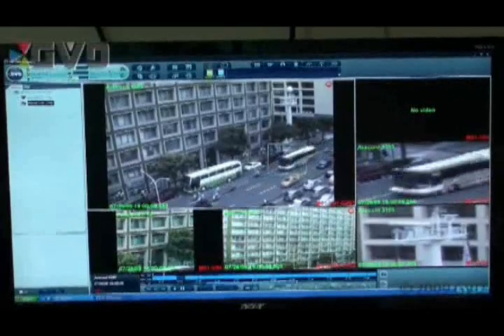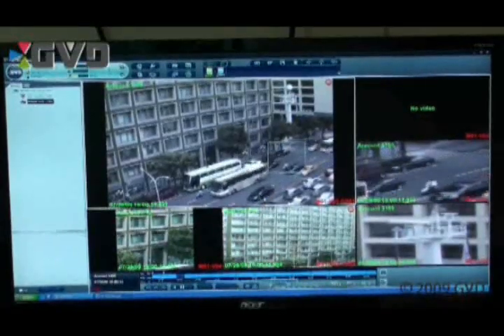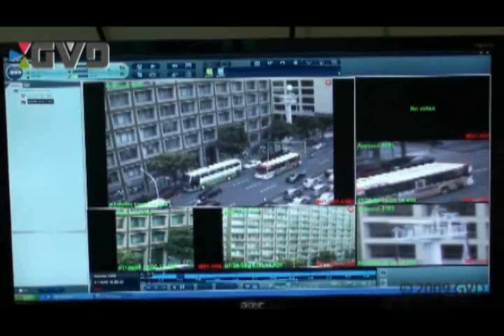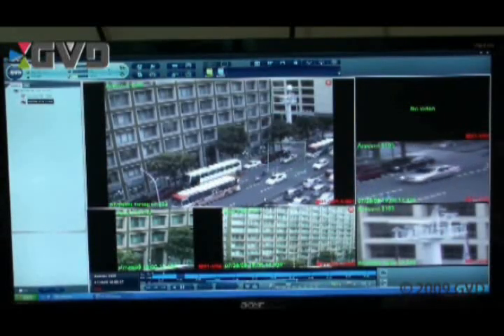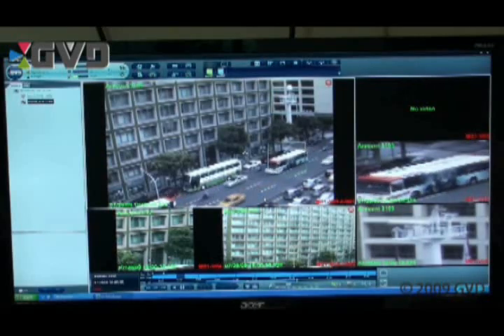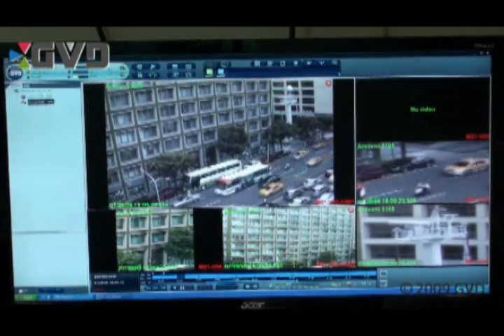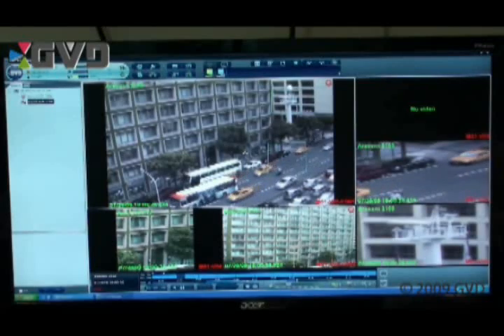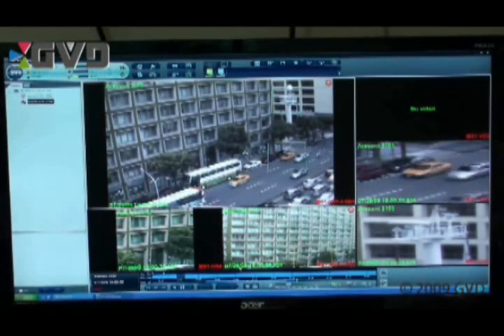ＴＳＥ - タイムセクタエンジン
ＴＳＥ　　- タイムセクタエンジン搭載 -（独自開発）

他社製品は一般的に「index」を使用して画像データーを管理しています。この場合「index」が膨大になると画像データーへのアクセス時間が遅くなる欠点があります。ＧＶＤのＴＳＥ（タイムセクタエンジン）はカメラと録画を直接マッピングするため高速のアクセスを可能にしています。